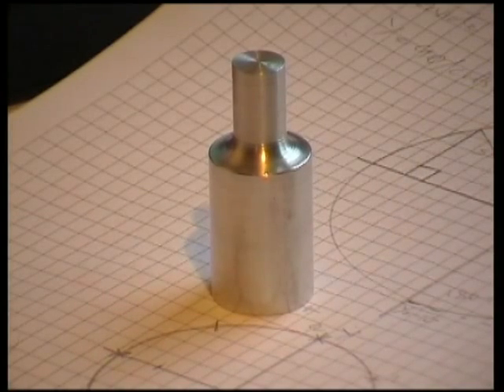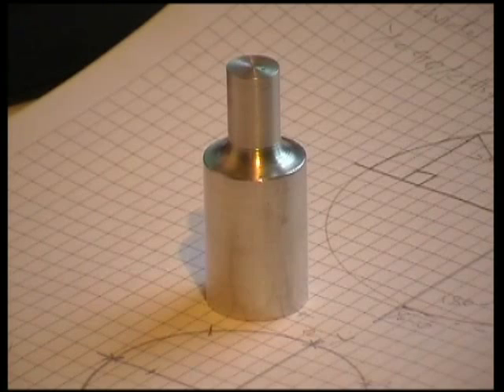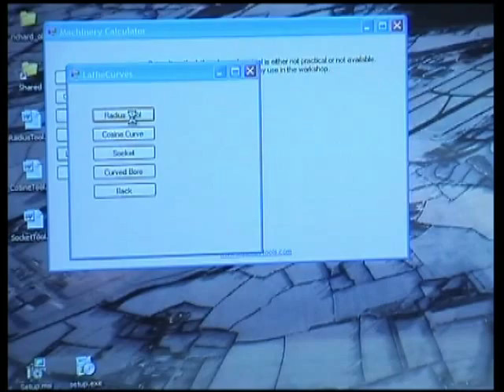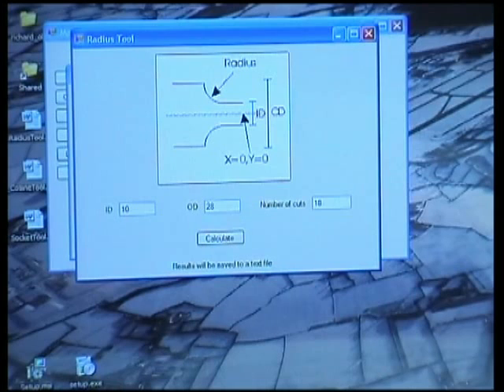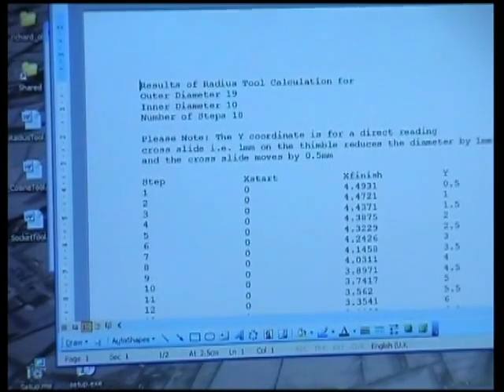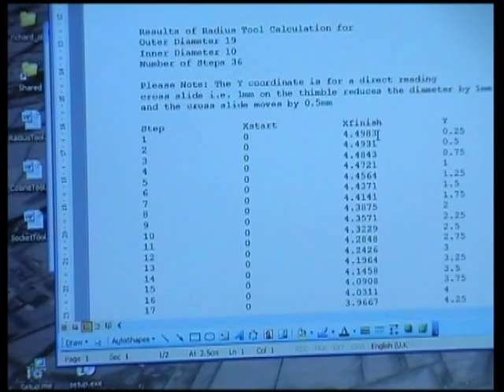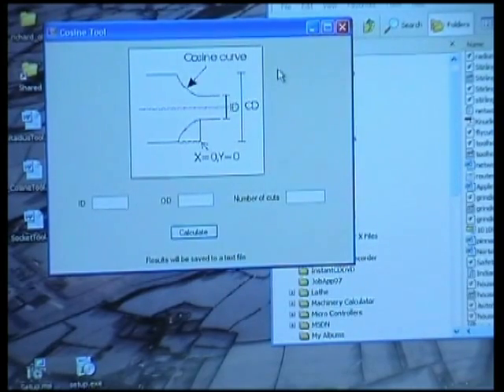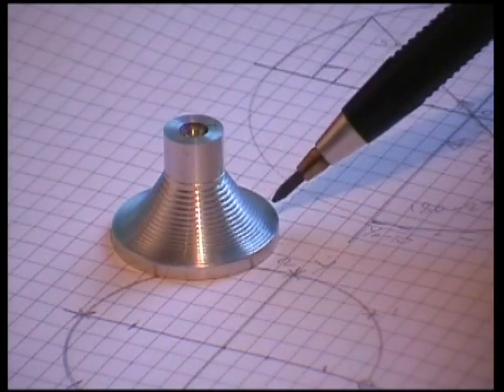Cutting a radius on the lathe without a form tool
How to cut internal and external radii and curves on the manual lathe, any size, without using a special form tool. This technique uses the Machinery Calculator software to produce a table of coordinates that can be printed out and taken to the workshop.